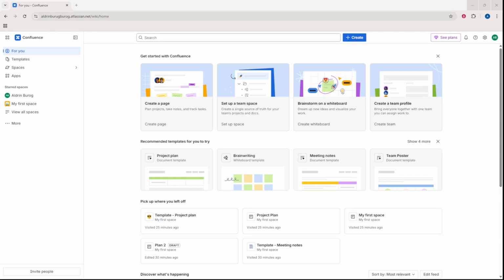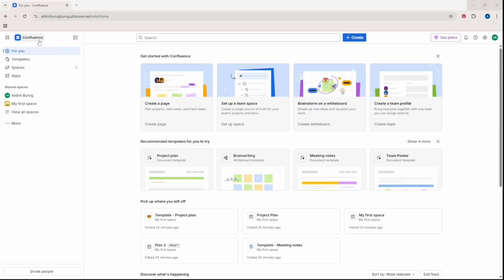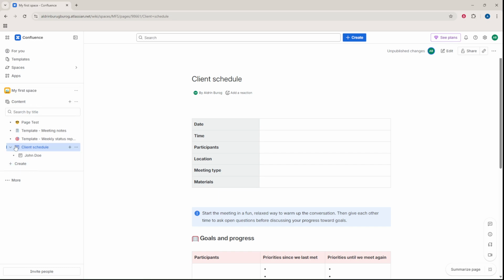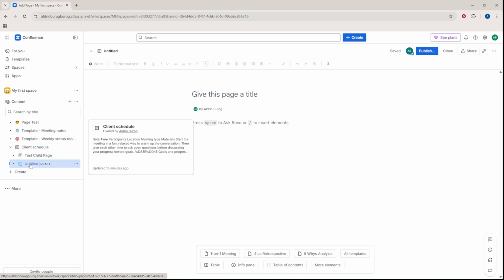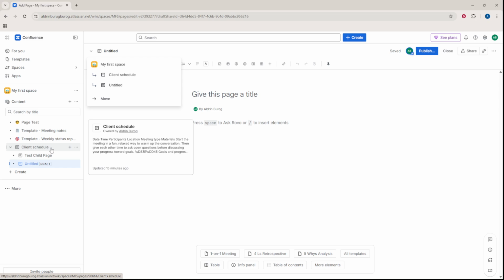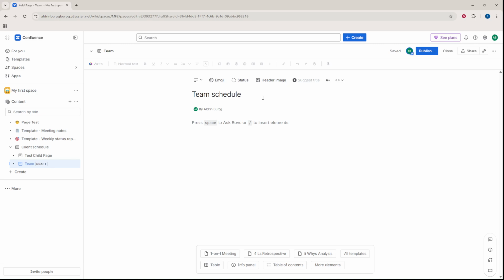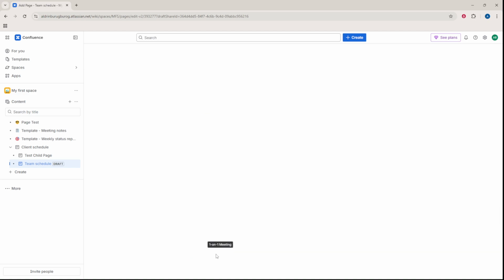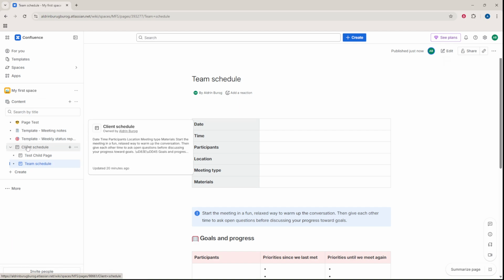How To Create Child Pages In Confluence [Simple Structure]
In this simple structure guide, you’ll learn how to create child pages in Confluence to build organized hierarchies and clean navigation trees. Child pages help break large topics into smaller sections, making documentation easier to manage and understand. Structured page trees are essential for scalable knowledge bases and growing teams.

🔹 What You’ll Learn:
-How To Create Subpages Directly From A Parent Page
-How To Use The Sidebar Tree To Control Page Hierarchy
-How To Drag And Drop Pages To Reorder Structure Easily
-How To Keep Related Content Grouped For Better Navigation
-How To Use Templates For Consistent Child Page Layouts
-How To Avoid Deep Nesting That Confuses Readers
-How To Rename And Move Child Pages Without Breaking Links
-How Teams Use Hierarchies To Organize Projects And Documentation

💡 Pro Tip: Keep structures shallow and logical. Two or three levels are usually enough. Over-nesting makes content harder to find and slows down everyday workflows.

By the end of this video, you’ll confidently create organized child pages inside Confluence that keep documentation structured, intuitive, and easy for everyone to navigate.